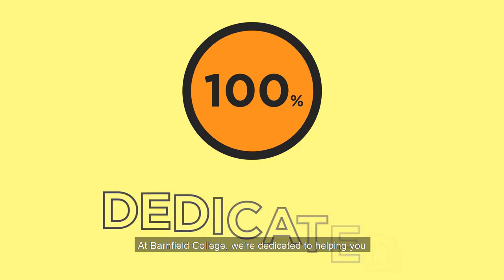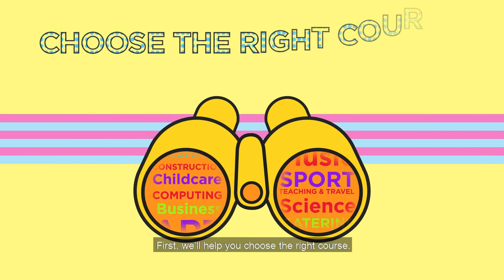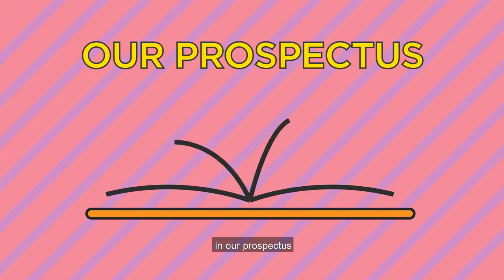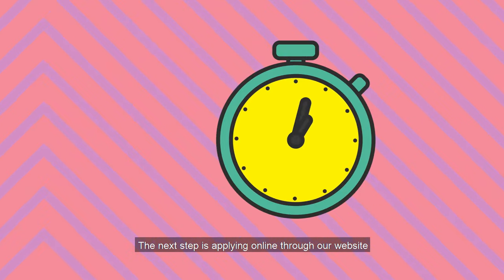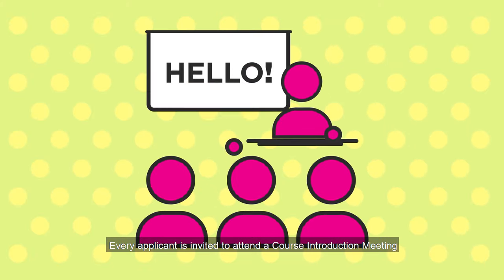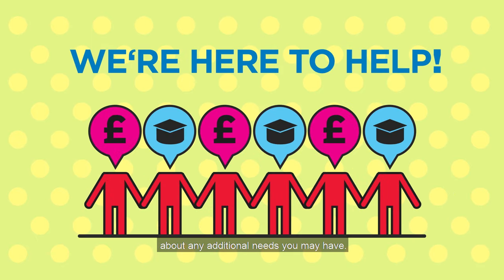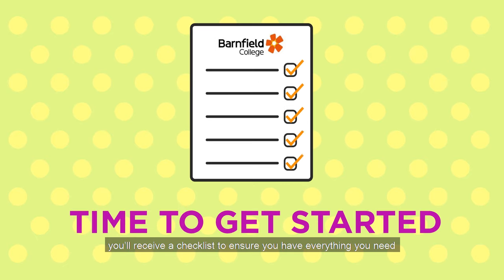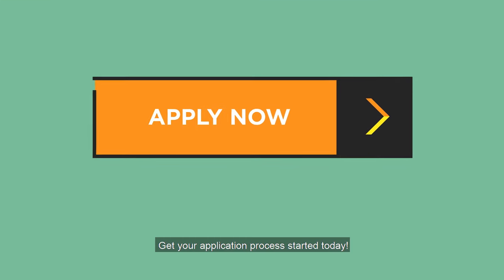Applying to Barnfield College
Look into the process of applying to Barnfield College! Its quick and easy to apply, you can apply